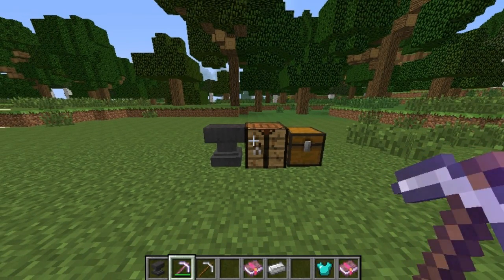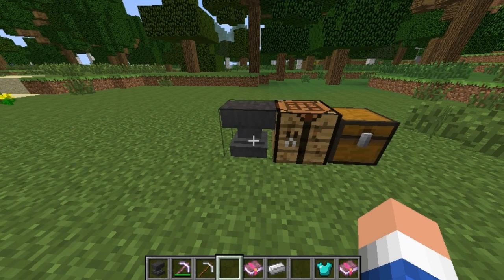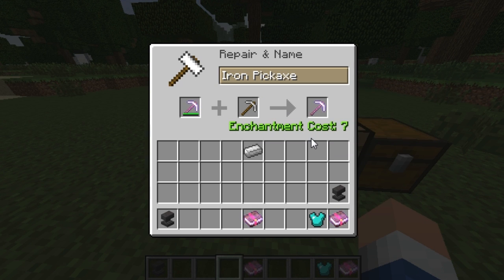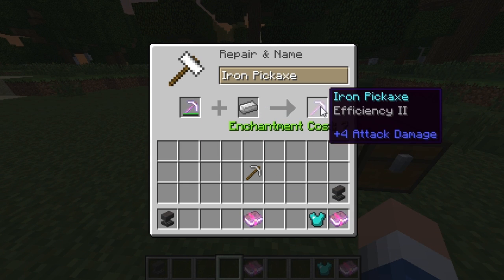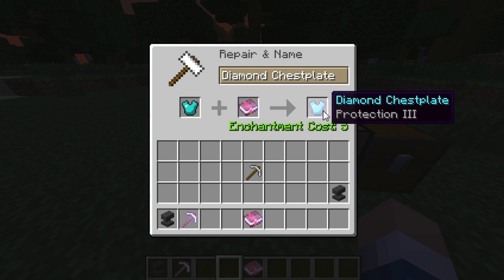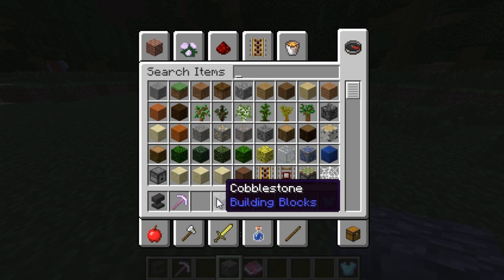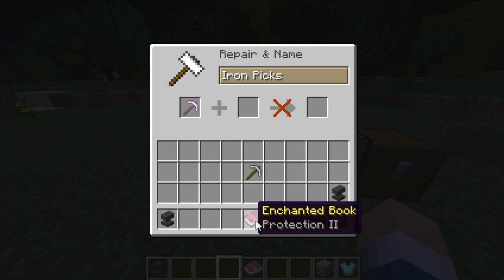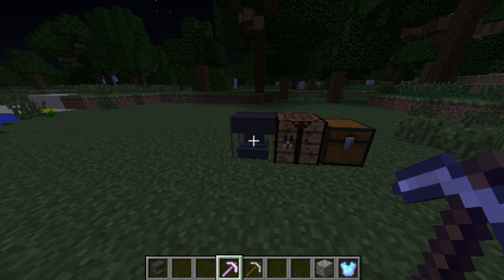Minecraft XBOX 360/PS3 TU14 ANVILS CONFIRMED! Fully Explained!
4j Studios has confirmed some Items that will be in TU14. They tweeted out 2 screenshots which shows us some confirmed items that will be in TU14. The items include Temples, Anvils, New Foods, Nether Quarts, Emeralds & more! I go over Anvils in this video. If you want to stay up to date with the news, go check out their Twitter.

►TU14 Desert Villages- (Next Video)

Gamertag: ImFrostBiteHD